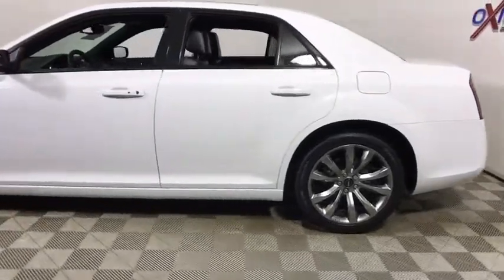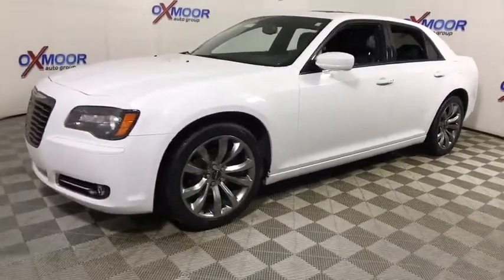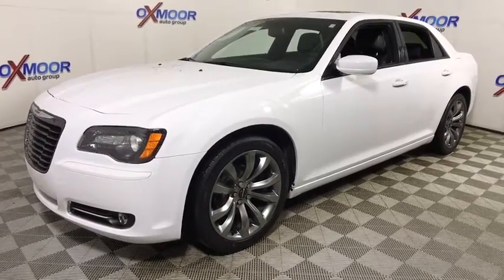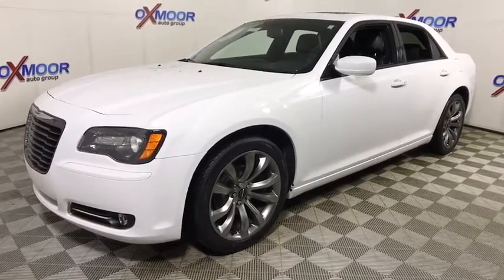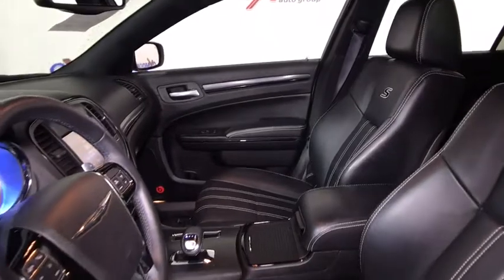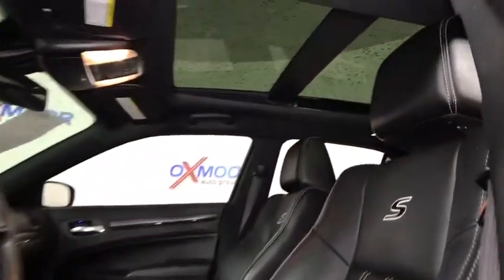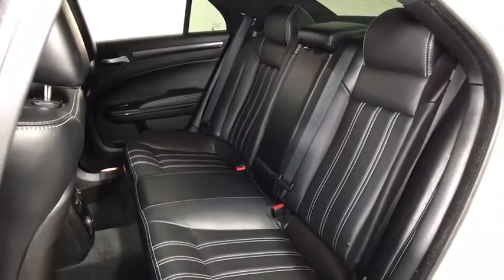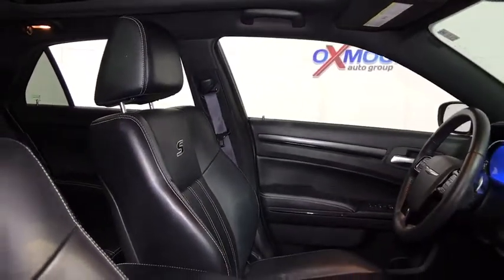2014 Chrysler 300 Louisville KY HU4499C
[COLOR] U 2014 Chrysler 300
2014 Chrysler 300  - Stock#: HU4499C - VIN#: 2C3CCABG2EH361287

Oxmoor Hyundai
8107 Shelbyville Rd

Chrysler 300 S Odometer is 4949 miles below market average! 8-Speed Automatic 31/19 Highway/City MPGbrAwards:br  * 2014 KBB.com 10 Most Comfortable Cars Under $30,000